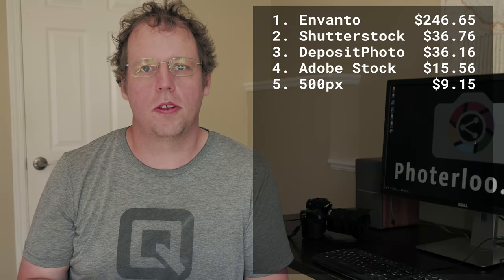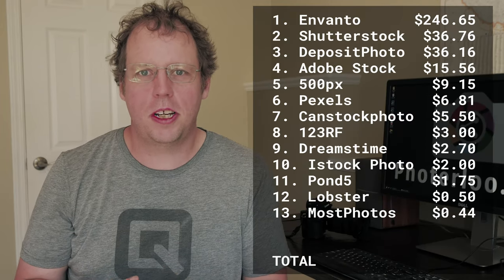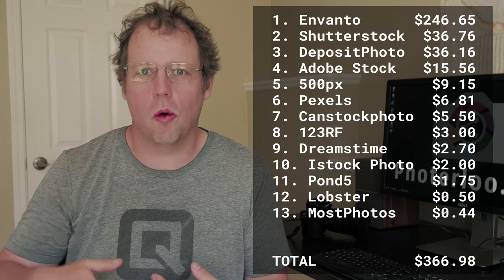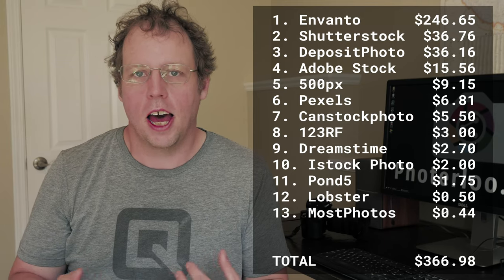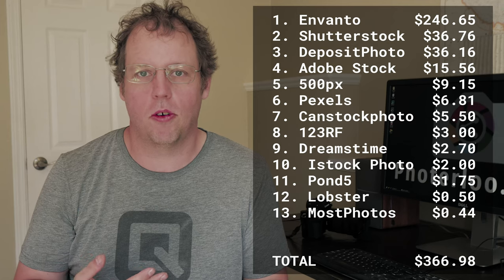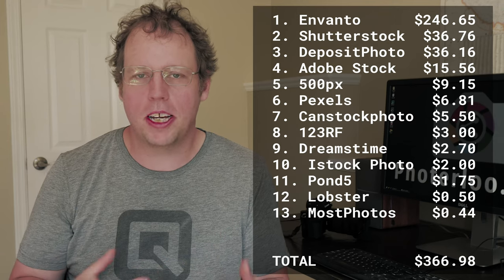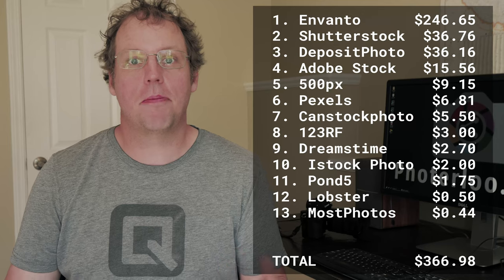June Stock Photography Earnings Report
Here is my June 2019 Stock photography earnings report.  June wasn't a great month for me but I did make my first sale

In this video I also talk about the shutdown of and my thoughts about how blockchain and cryptocurrency may change the stock photo industry in the future.

If you are interested in how I manage my stock photography uploads, checkout